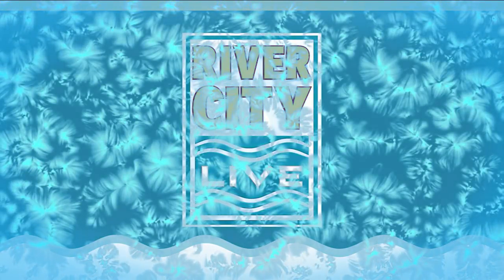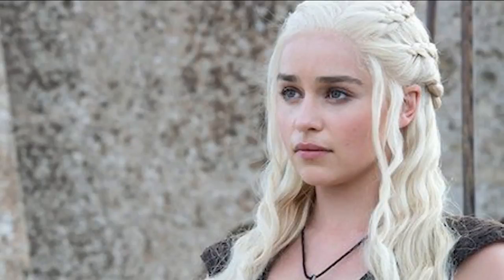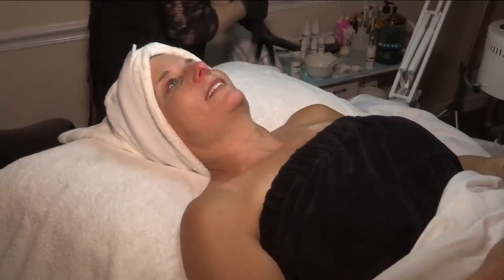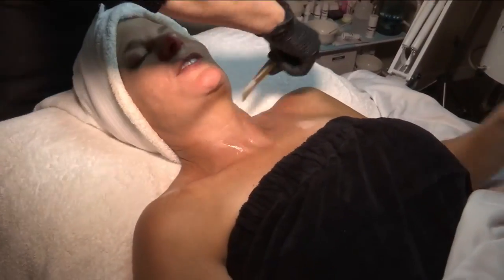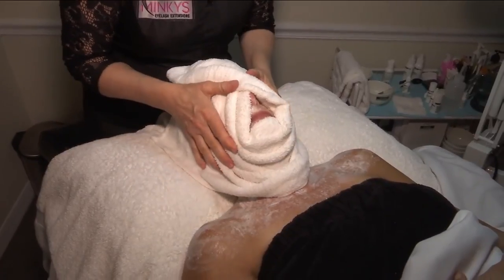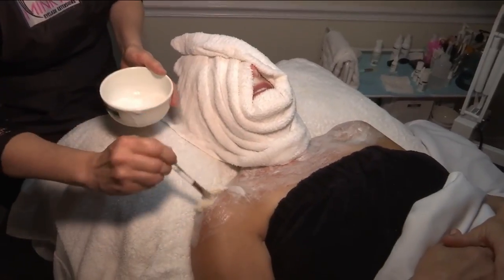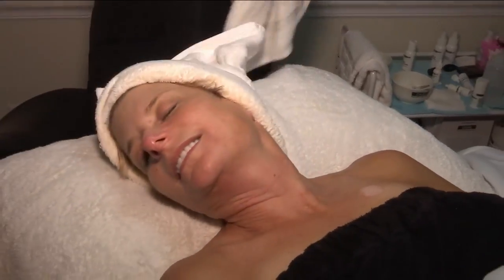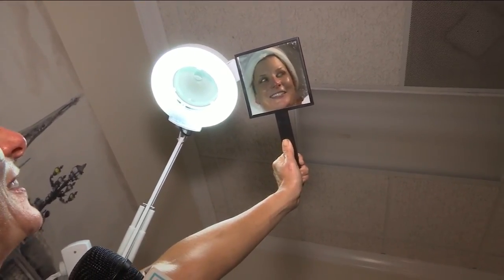Eden Tries the "Game of Thrones" Facial | River City Live